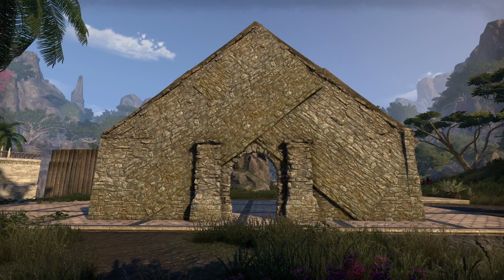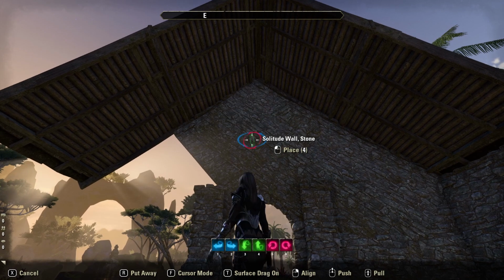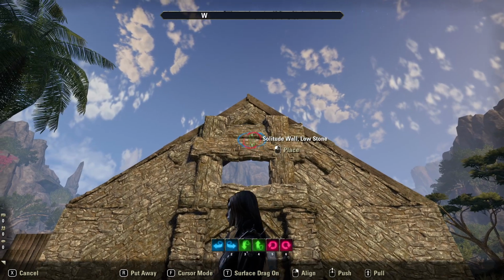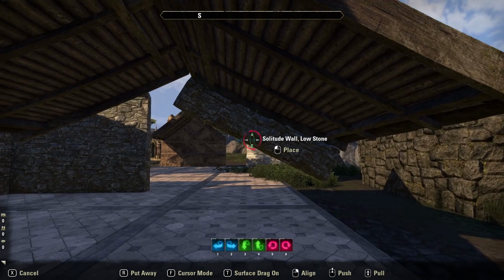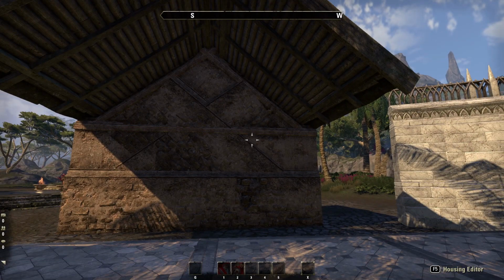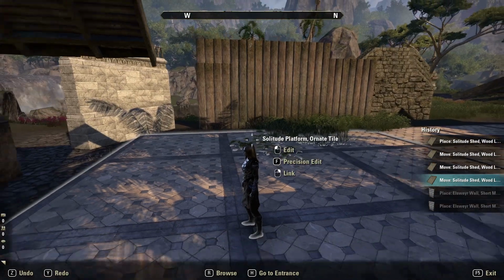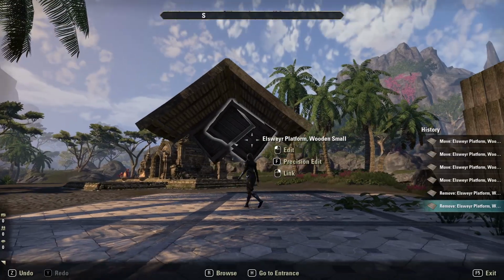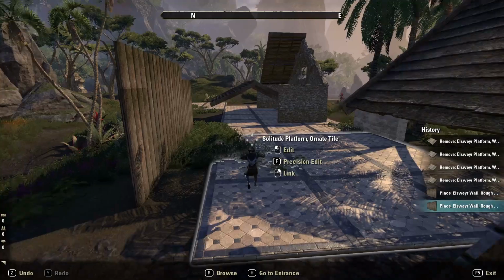Angled Roofs | ESO Housing ideas & Tips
If you have ever struggled with making angled and sloped roofs work in your builds, in this Housing Ideas & Tips Video I show you how you can make them work with your custom builds. Even if you have windows and doors, I go through steps on how you can work around those to make your roofs work and function well with the rest of the structure.